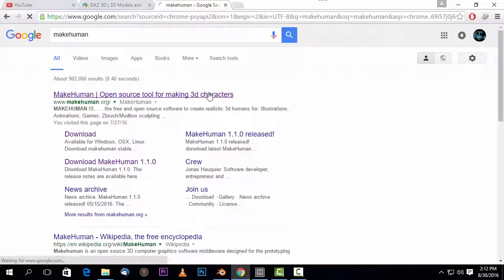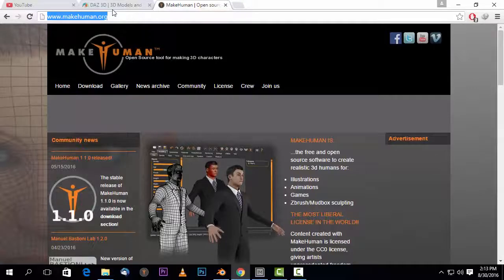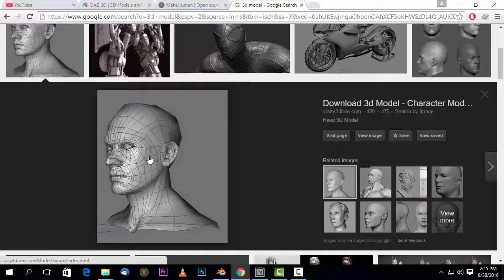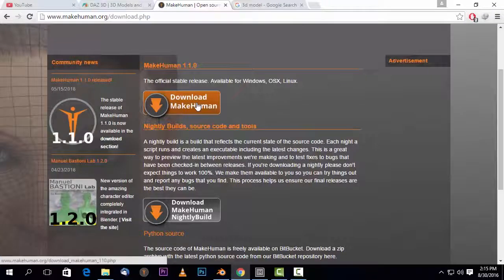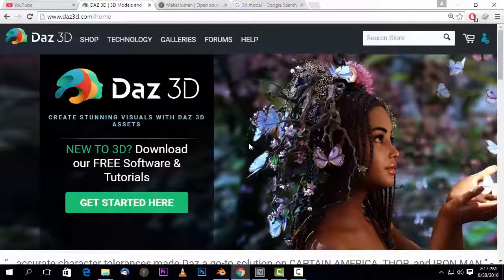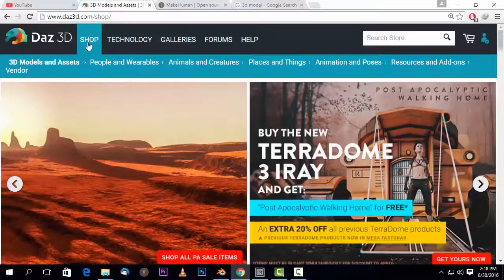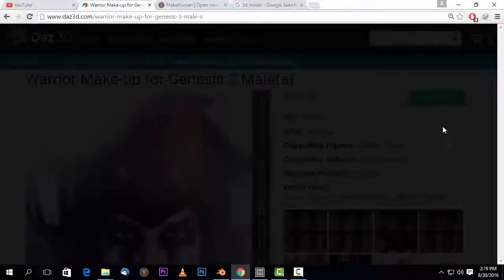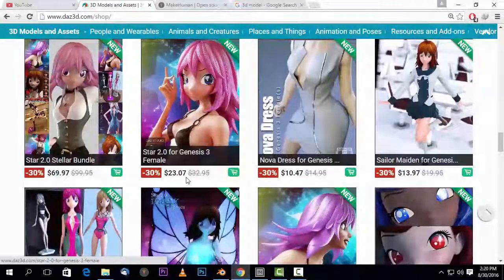Intro to character creation for blender animations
to get Blender models free , download free and paid high quality photorealistic models and scenes from 1$ , very good for artists on a budget
This video is part of The Animation factory with blender 3d membership site where you learn to make animations fast and on a small budget with hundreds of ready made content like scenes , plugins , objects etc and render them in real time using unreal engine and eevee